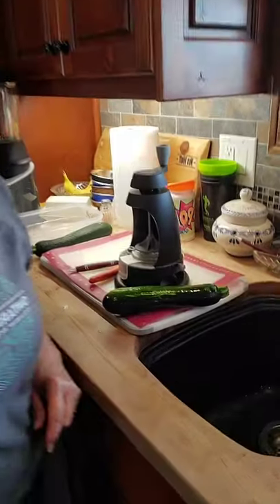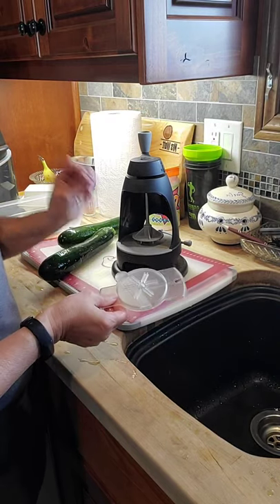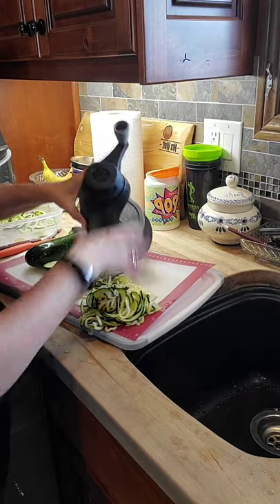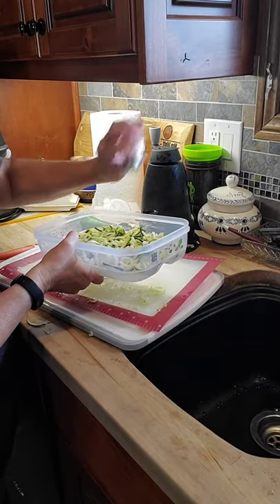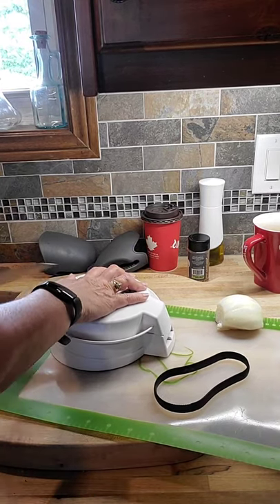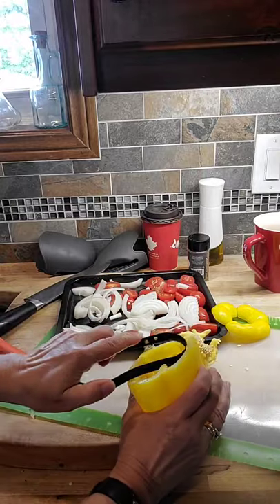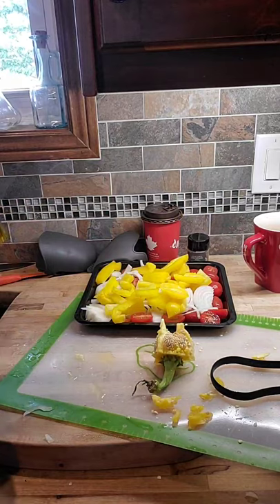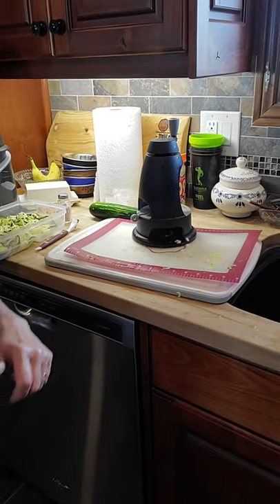Pampered Chef Spiralizer and More!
Zucchini noodles are so easy to make with the Spiralizer...add some roasted veggies from the Air Fryer to your skillet  and dinner is done in a snap.